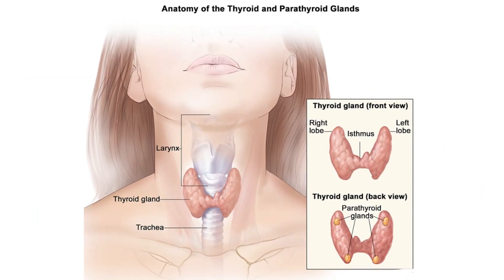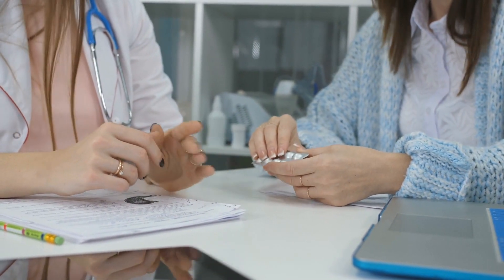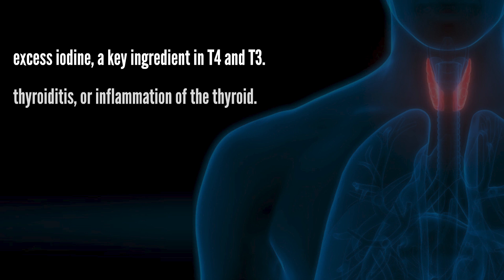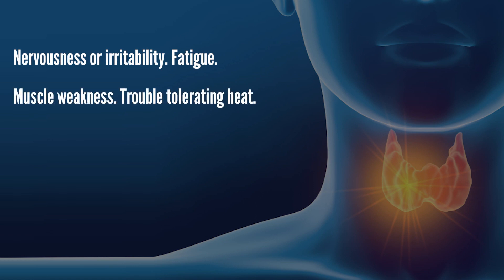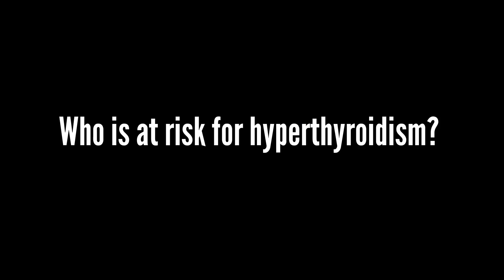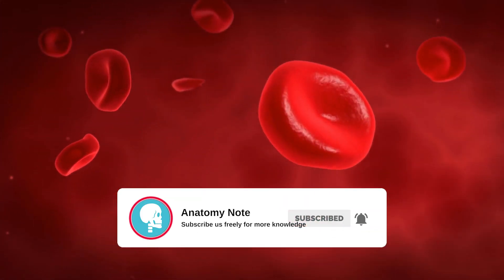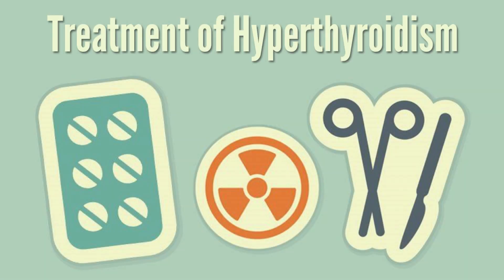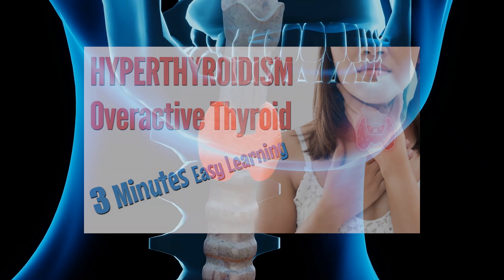Hyperthyroidism | Overactive thyroid causes, symptoms, risk factor, treatment | 3 minutes learning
Hyperthyroidism, also known as overactive thyroid, occurs when your thyroid gland produces too much of the hormone thyroxine. Hyperthyroidism can accelerate your body's metabolism, causing unintentional weight loss and a rapid or irregular heartbeat.

In this video, we will introduce you hyperthyroidism | Overactive thyroid causes, symptoms, risk factor, treatment.

Chapter:

00:00  Hyperthyroidism summary
00:30  What is hyperthyroidism, overactive thyroid
00:52  Causes of hyperthyroidism, overactive thyroid
01:32  Symptoms of hyperthyroidism, overactive thyroid
02:14  Risk group of hyperthyroidism, overactive thyroid
03:06  Treatment of hyperthyroidism, overactive thyroid
00:00  Thanks, Please like, comment, and subscribe Anatomy note

So, what is hyperthyroidism?

Hyperthyroidism is a condition of the thyroid. Hyperthyroidism occurs when the thyroid makes too much T4, T3, or both. Diagnosis of overactive thyroid and treatment of the underlying cause can relieve symptoms and prevent complications.

Hyperthyroidism Causes

A variety of conditions can cause hyperthyroidism. Graves’ disease, an autoimmune disorder, is the most common cause of hyperthyroidism.
There are other causes include:

excess iodine, a key ingredient in T4 and T3.

thyroiditis, or inflammation of the thyroid.

tumors of the ovaries or testes.

benign tumors of the thyroid or pituitary gland.

large amounts of tetraiodothyronine in dietary supplements or medication

What are the symptoms of hyperthyroidism?

The symptoms of hyperthyroidism can vary from person to person and may include:

Nervousness or irritability. Fatigue.

Muscle weakness. Trouble tolerating heat.

Trouble sleeping. Tremor, usually in your hands.

Rapid and irregular heartbeat. Frequent bowel movements or diarrhea.
Weight loss. Mood swings.

Goiter, an enlarged thyroid that may cause your neck to look swollen.

Sometimes it can cause trouble with breathing or swallowing.

Who is at risk for hyperthyroidism?

Someone at higher risk for hyperthyroidism if he or she belongs to the following categories:

the person is a woman or older than age 60.

the person Has been pregnant or had a baby within the past 6 months.

the person has had thyroid surgery or a thyroid problem, such as goiter.

the person has a family history of thyroid disease.

the person pernicious anemia, in which the body cannot make enough healthy red blood cells because it does not have enough vitamin B12.

the person has type 1 diabetes or primary adrenal insufficiency, a hormonal disorder.

Hyperthyroidism treatment

Several treatments are available for hyperthyroidism. Doctors use anti-thyroid medications and radioactive iodine to slow the production of thyroid hormones. Sometimes, hyperthyroidism treatment involves surgery to remove all or part of your thyroid gland.

Hymens types and structure | 2 minutes easy to learn Hymen types 2021 | Mystery of the Human body